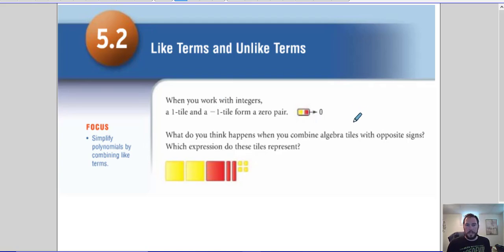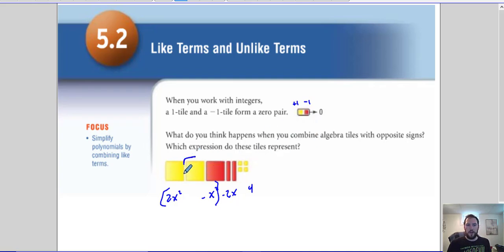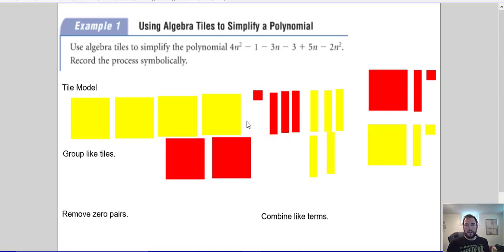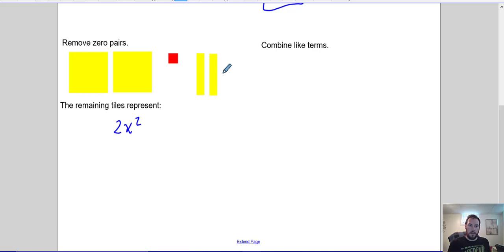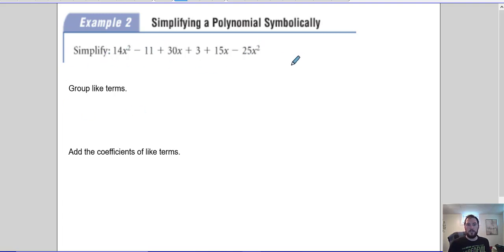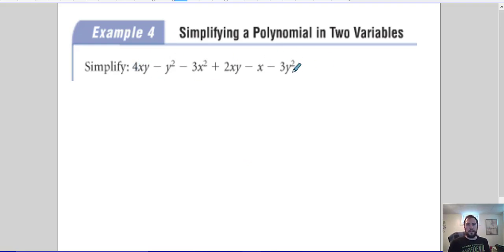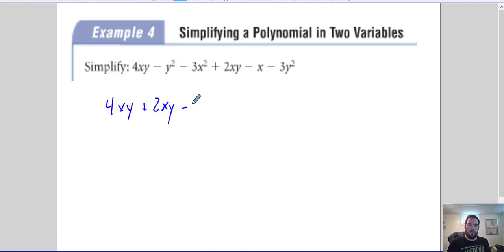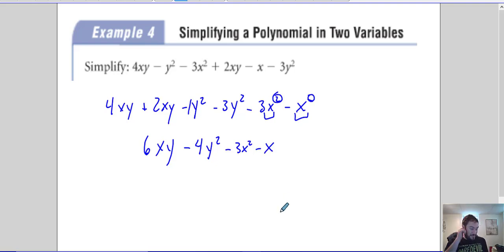2 Combining like Term